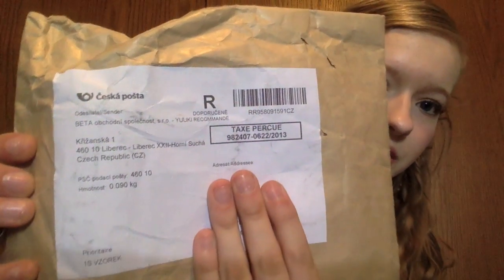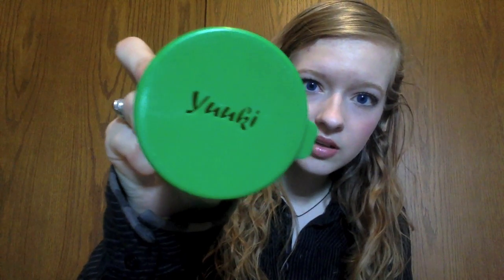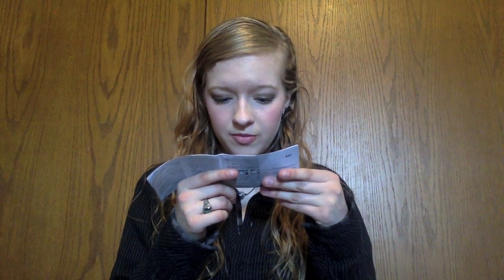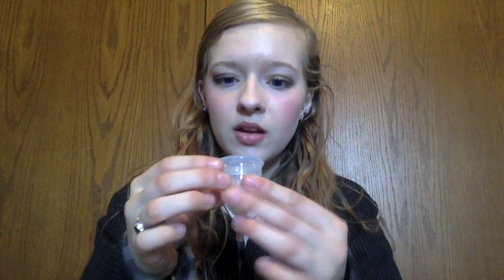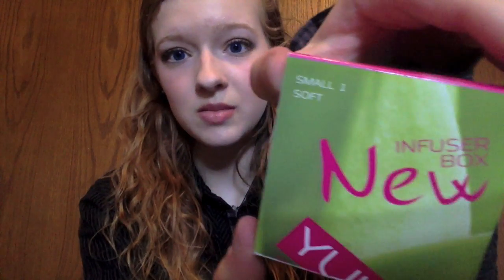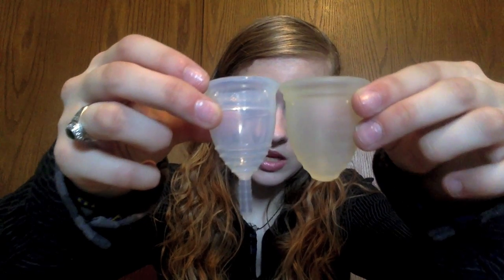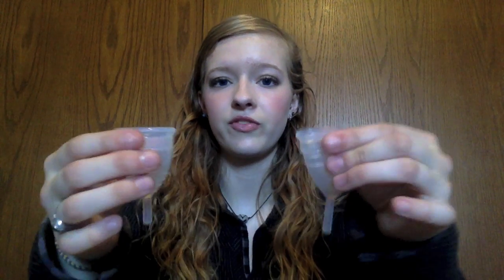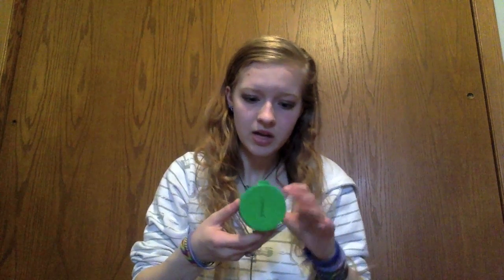Yuuki Cup unboxing